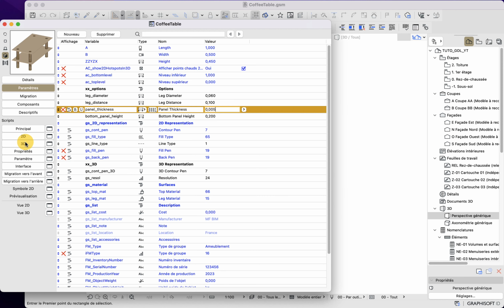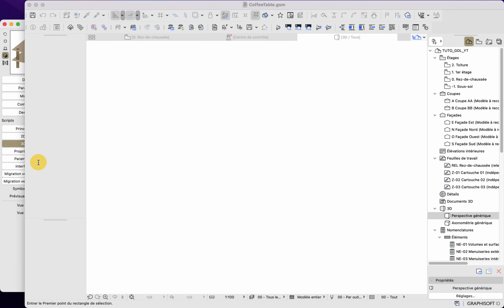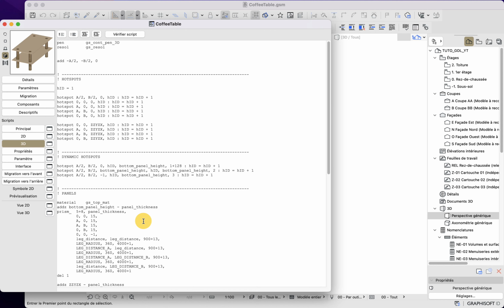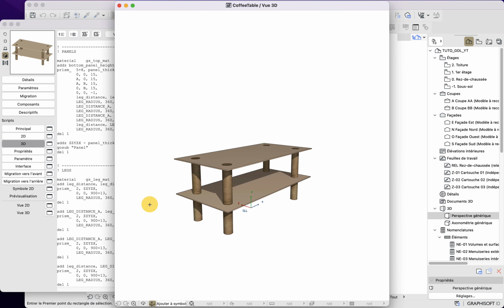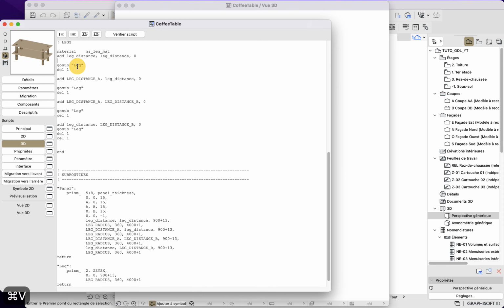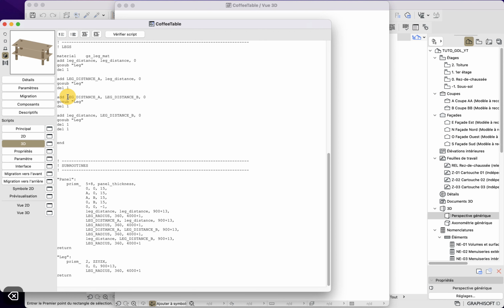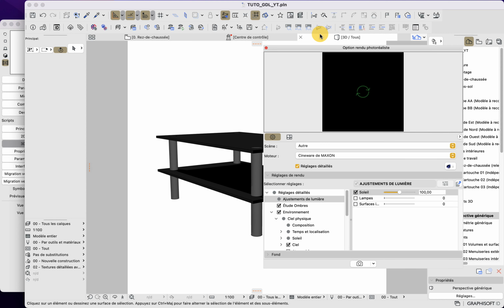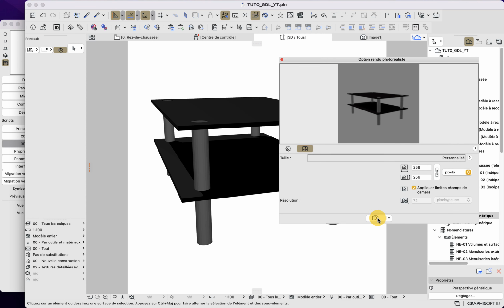GDL basics part 8/8 | Archicad course for GDL beginners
Eighth and final part of this GDL tutorial : finishing touches

Chapters :
00:00 Intro
00:26 Updating default values
01:11 Replacing repeated variables with constants
03:35 Merging two statements in the same line
05:21 Separating table parts with subroutines
09:17 Putting blocks of code in subroutines
12:16 Creating the preview picture
16:26 Outro